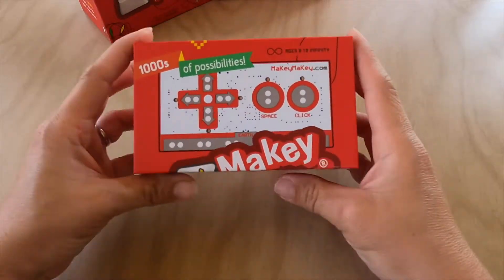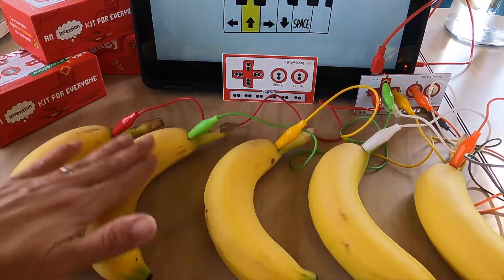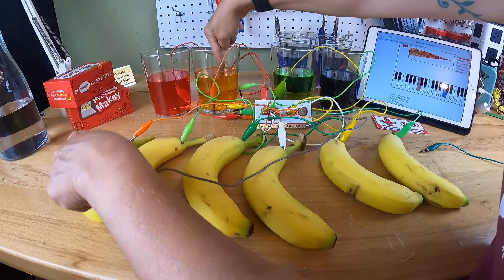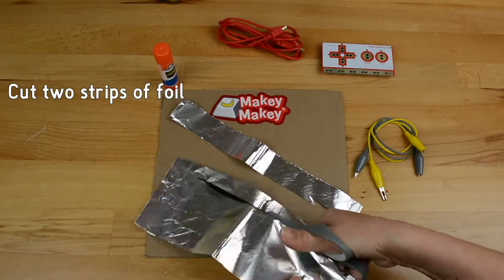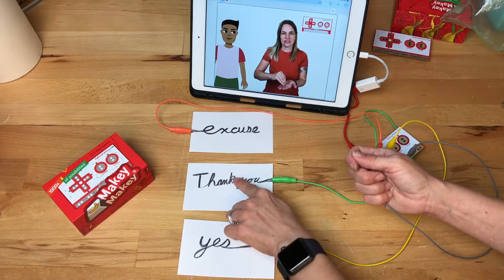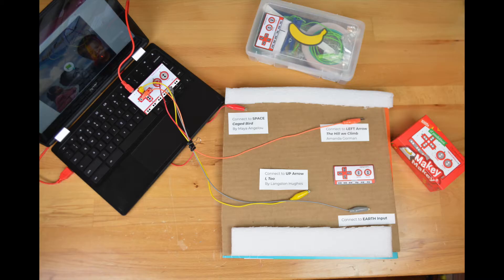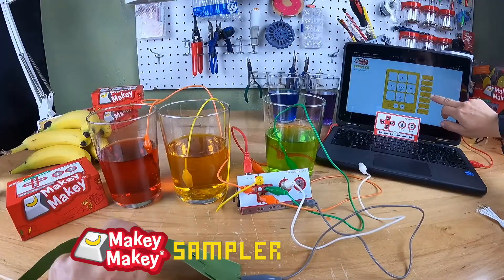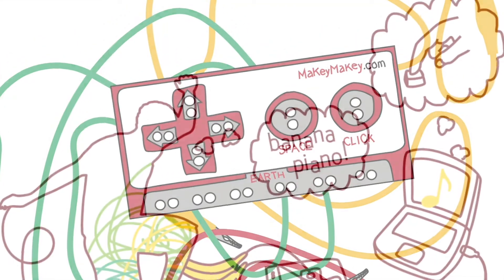Extended Makey Makey Banana Piano and Ideas for Teaching Makey Makey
This video is an extension of the initial banana piano video plus a few of our favorite project ideas for teachers. If you are a teacher new to Makey Makey, this is the best video to start learning about how Makey Makey works and how you can incorporate our invention kit into your STEM/STEAM curriculum.